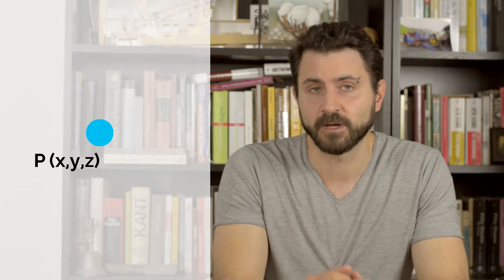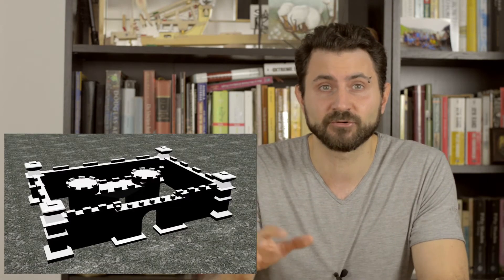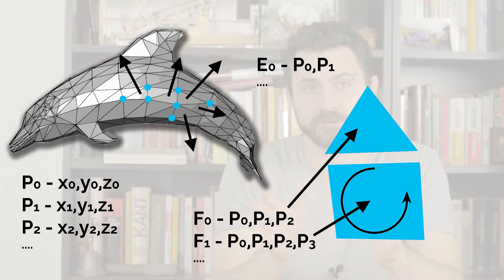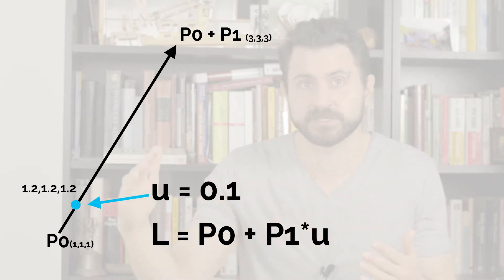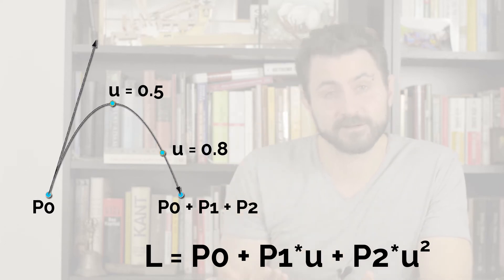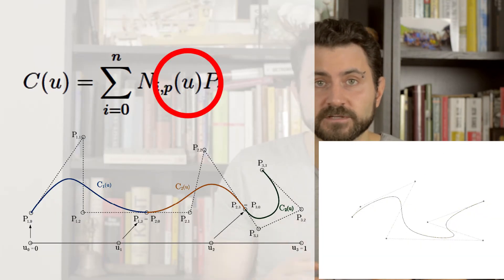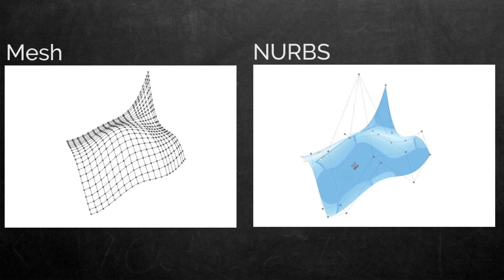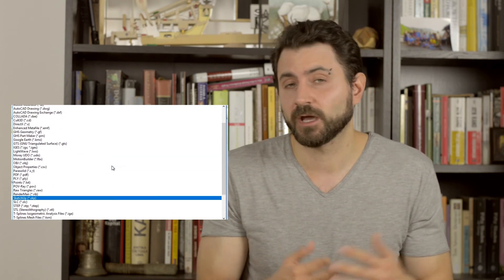ProArchitect #004 - Mesh vs NURBS (basics of CAD geometry)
This is a very basic description of the differences between Mesh (Polygonal) and NURBS geometry. We as architects need to understand computer graphics so we can use our tools (CAD software) in the best way possible.

Stay free!

Milos Dimcic
Dr.-Ing.